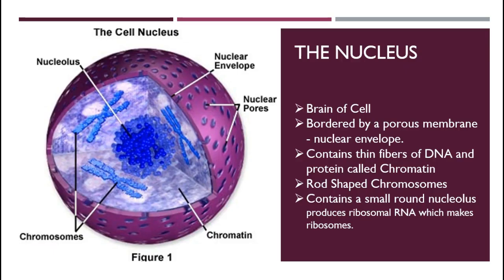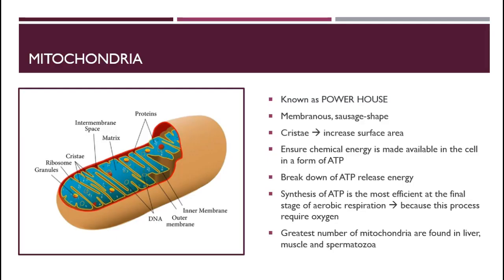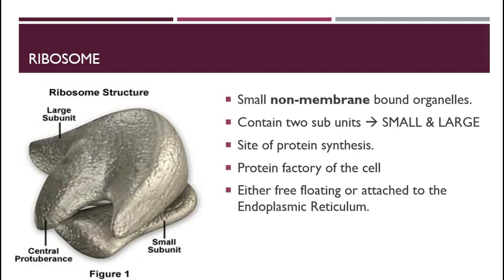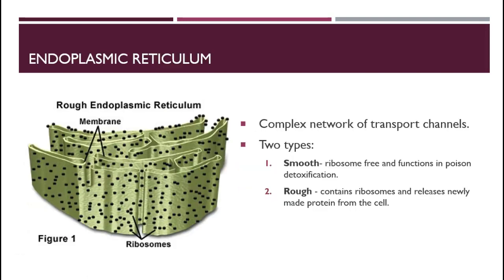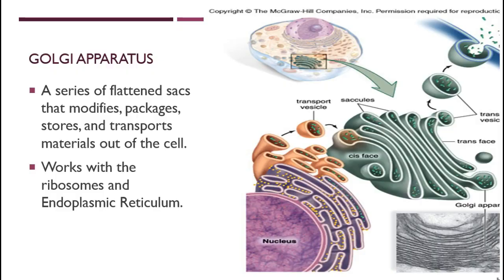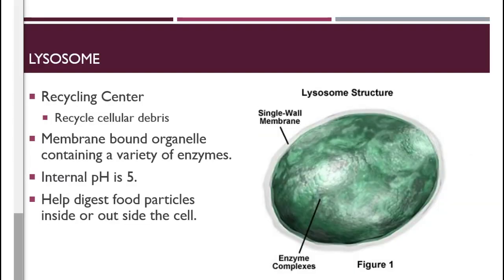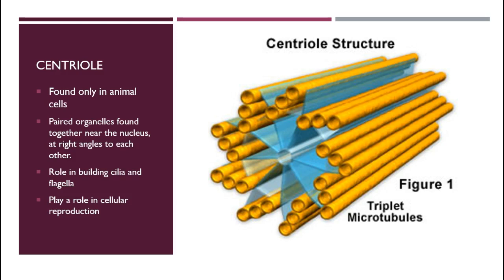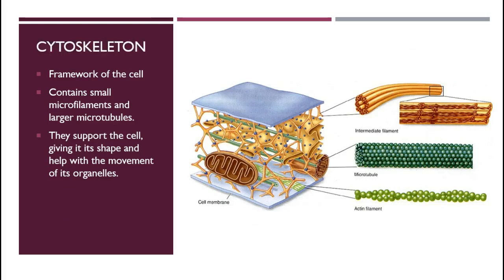L3-2 - Organelles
Diagram/ Figure/Table cited from the following resources:

1. Peate, I & Nair, M. (2015), Anatomy and Physiology for Nurses at Glance, 1st Ed. Wiley Blackwell Publishing, India
2. Waugh, A. & Grant, A.,(2014), Ross and Wilson Anatomy and Physiology in Health and Illness, 12th Ed. Elsevier, China
3. Peate, I & Nair, M. (2011), Fundamentals of Anatomy and Physiology For Student Nurses, Wiley Blackwell Publishing, UK